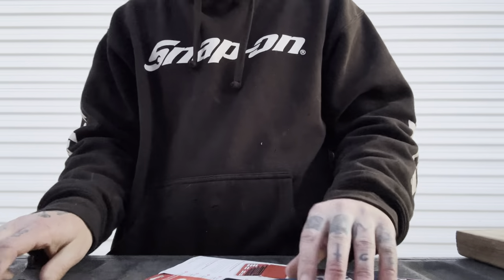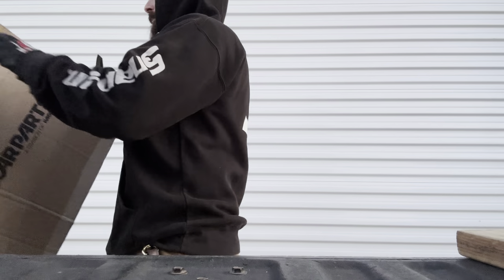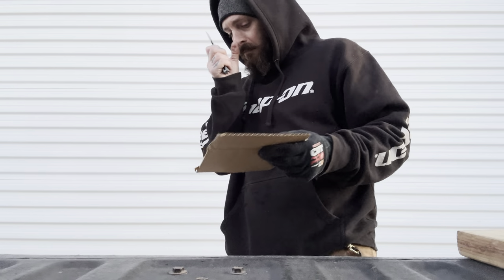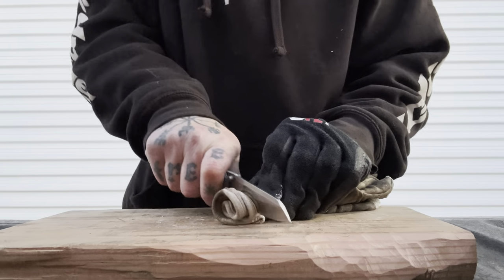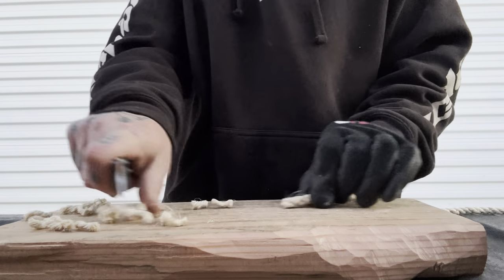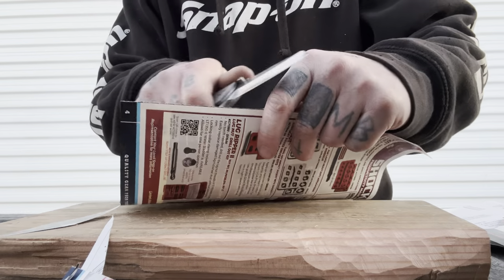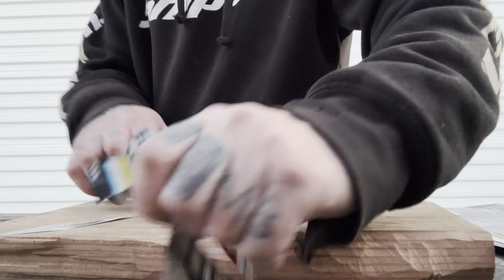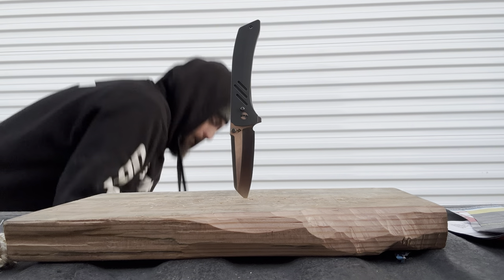Cut Test: Dark Bolt Designs “Arcus”!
At Traditional Pocketknives, use code “DOODYTPK” for $5 any TPK exclusive!

My Favorite Knives & EDC Stuff:
Streamlight Wedge XT
Fisher Space Pen
Leatherman Rebar
Case Sodbuster Jr